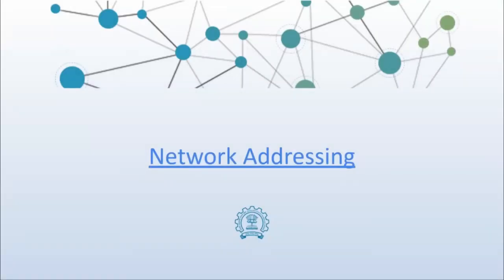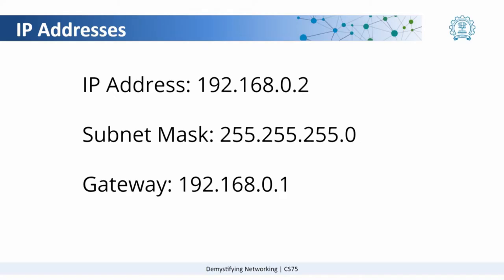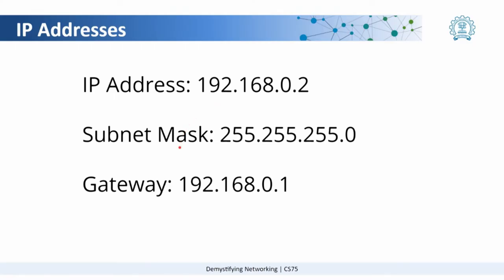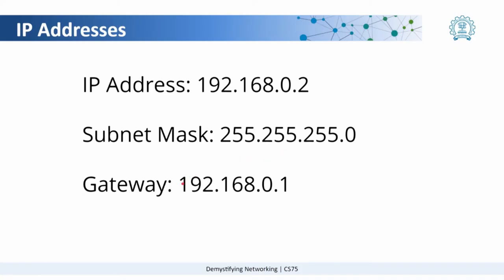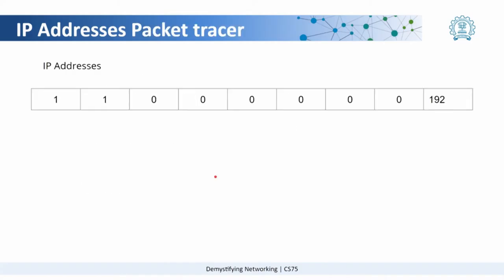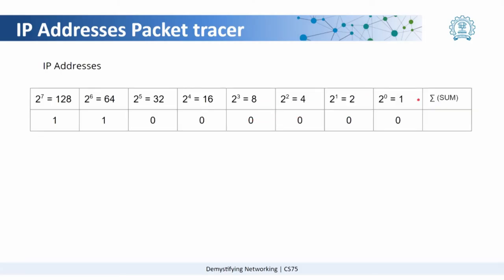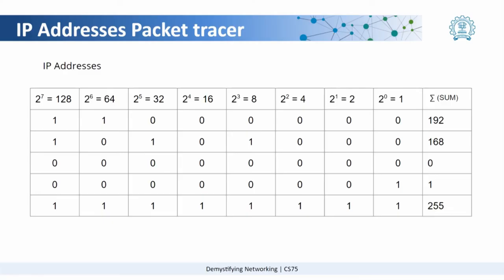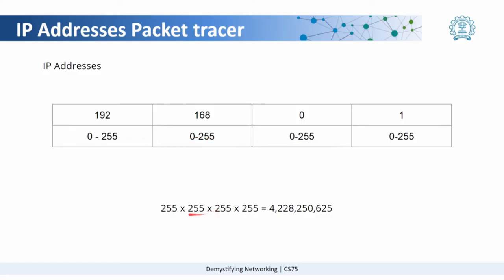Week 1: Introduction to IP Addressing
In this video we will look at their structure, the different components of IP addressing scheme called the sub-net mask and the gateway address.